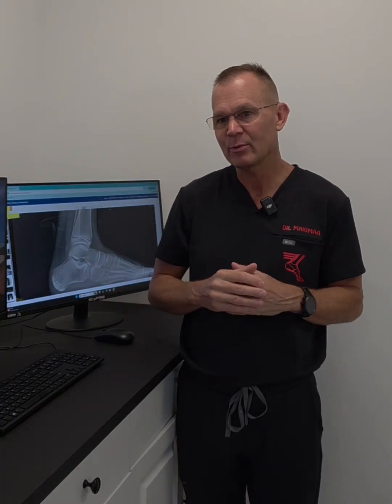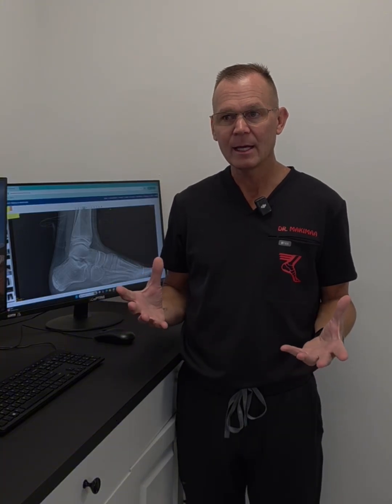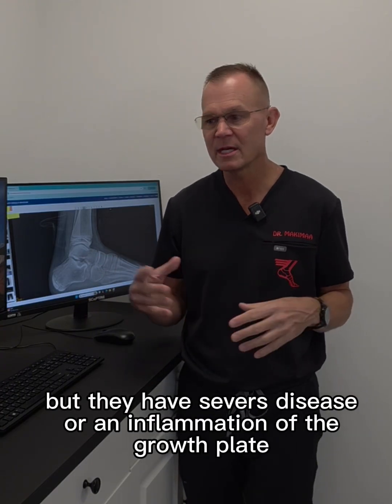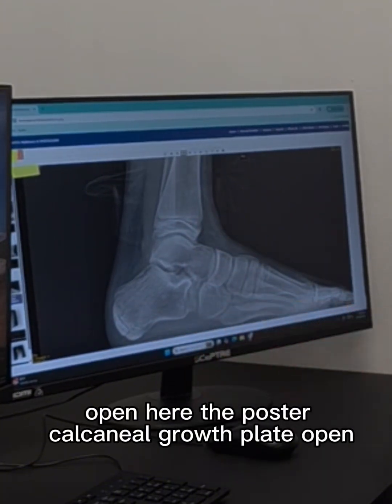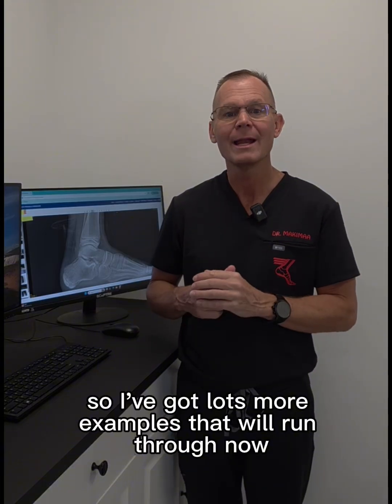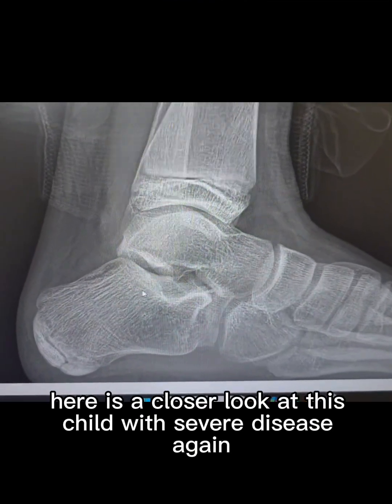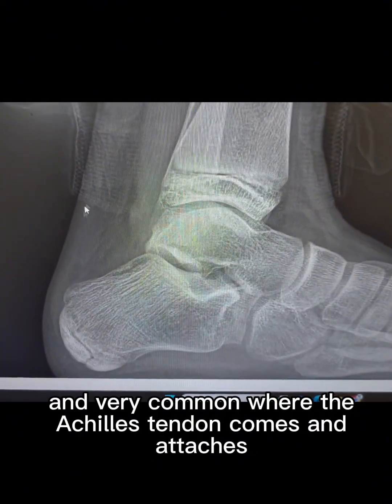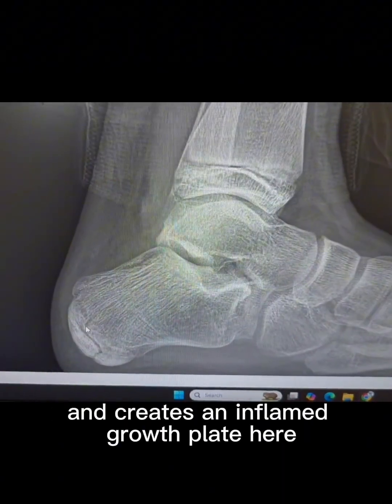Complete Textbook of Plantar Fasciitis - Chapter 4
Chapter 4 of the Complete Textbook of Plantar Fasciitis. In this deep dive, Dr. Brad Makimaa breaks down the clinical importance of X-ray imaging, what we are actually looking for, and why your X-rays are so important.